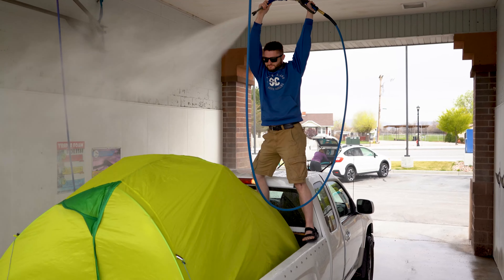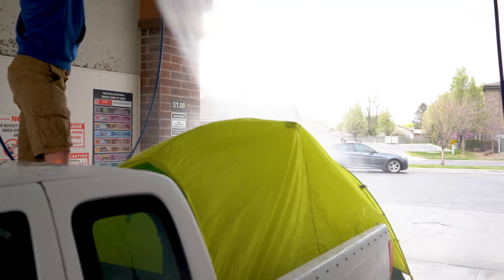Ultralight Backpacking Tent: Peregrine Kestrel Review, we took it through a carwash!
The product description for the Peregrine Kestrel says it's been tested in a wind tunnel with gusts up to 45 mph! Will it really keep you dry in high wind and rain situations? We took it to the car wash to test it and find out!

I love how lightweight this three person tent it. It's lighter than some one person models I've looked at. The pole design creates greater space/volume inside which is a must for a tall guy like me. Awesome tent!

"Extremely lightweight and packable, the Kestrel UL is the ultimate backpacking tent to take with you into the far reaches of the unknown with your favorite trail buddy. This bright colored tent brings comfort and pizzazz into the backcountry. The Kestrel is capable of thriving in whatever storm mother nature throws at it keeping you warm and cozy inside. Tested in DAC’s specialized wind lab the Kestrel’s Featherlite NSL poles have been tested to withstand 45 mph wind gusts ensuring peace of mind when the weather rolls in. The Ultralight seam-tapped 15D silicon/PU-backed ripstop nylon rain fly and 30D Silicon/PU-backed ripstop nylon floor offer some of the best water protection in the industry. We kept the weight low with a single zippered entrance and one peak vent for humidity control built into the fly. A third cross pole provides vertical sidewalls, maximizing headroom. Stay organized with six internal pockets and numerous ceiling loops for lights and other storage items. With the great weight savings the Kestrel provides, you no longer have to agonize over the choice between your fly rod or climbing rack!"